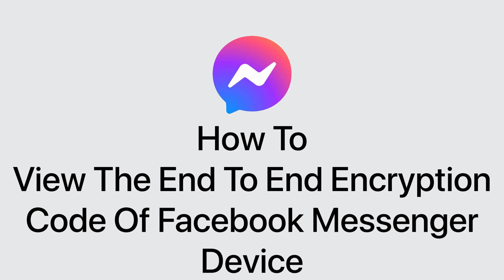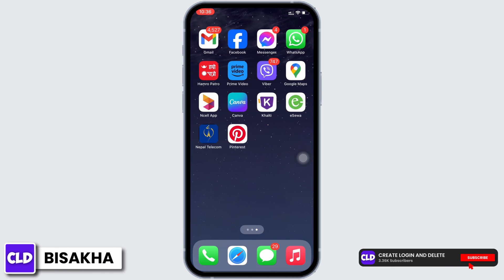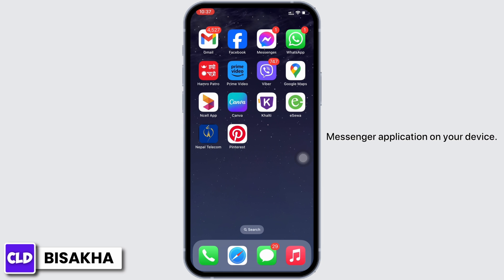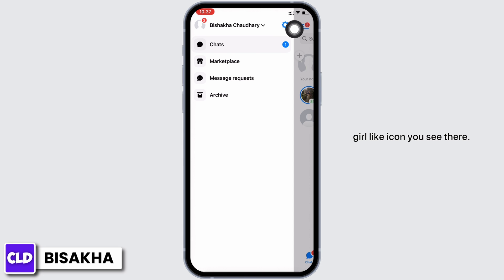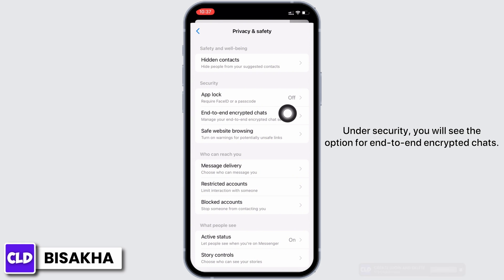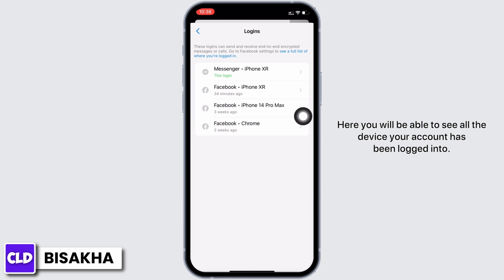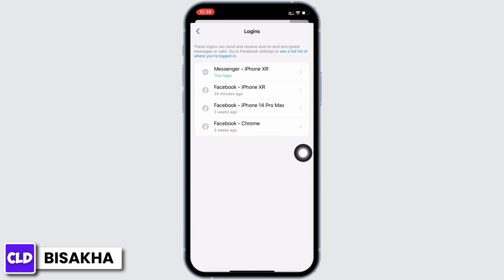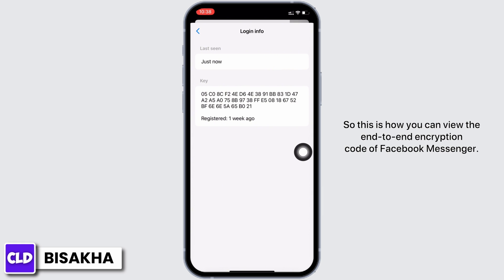How To View The End to end Encryption Code Of Facebook Messenger Device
In this comprehensive guide, we'll break down the steps to view the end-to-end encryption code on Facebook Messenger, ensuring that your conversations are protected. Whether you're using the Messenger app on your smartphone or desktop, we've got you covered.

👋 Welcome to Create Login And Delete! In this tutorial, we'll guide you through the process of understanding end-to-end encryption in Facebook Messenger and how to view its encryption code on your device. If you're concerned about privacy and want to ensure the security of your messages, this video is tailored just for you.

Tips for Viewing Facebook Messenger End-to-End Encryption Code
🔗 If you have any questions or encounter issues while trying to view the end-to-end encryption code on Facebook Messenger, feel free to drop a comment below, and we'll be happy to assist you.

📱 Timestamps:

0:00 - Introduction
0:05 - Understanding End-to-End Encryption in Facebook Messenger
0:10 - Step-by-Step Guide to View Encryption Code on Messenger